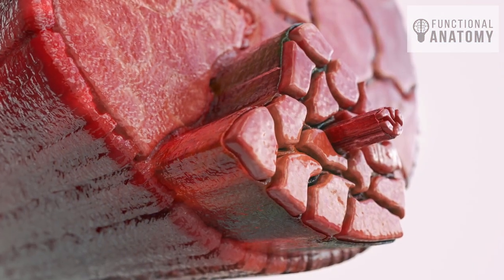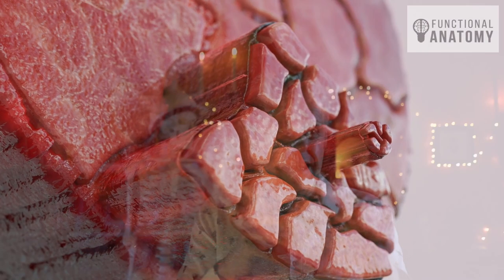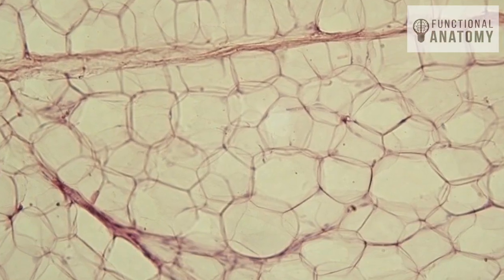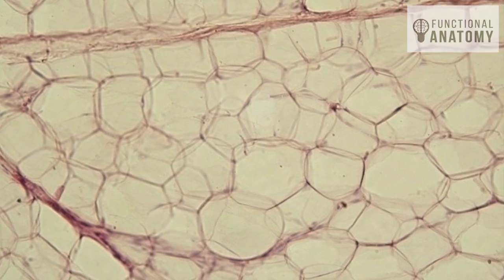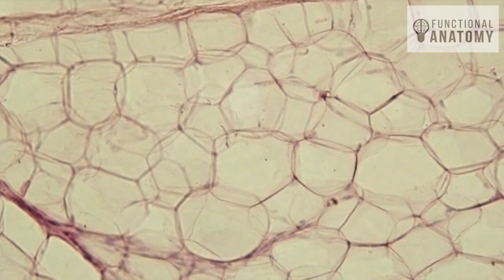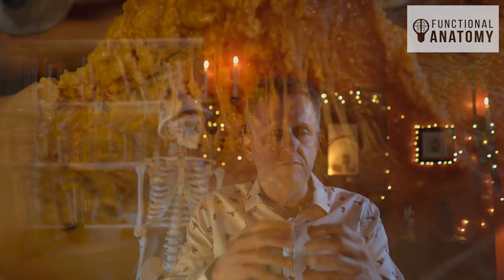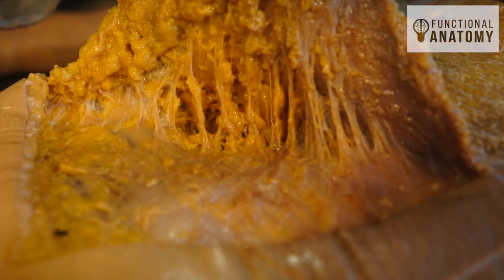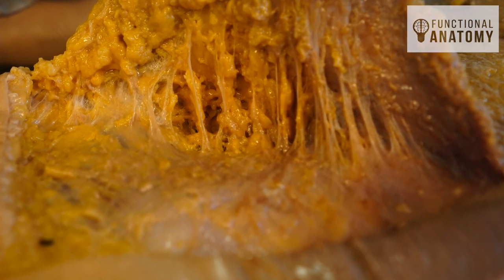Breaking Down Muscle Knots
How can it even be possible to think that a muscle can literally knot or get twisted up?  It's not just unlikely but then the idea of 'breaking them down' is also quite daft too.  So what are the lumps we feel in massage and body work?  You'll need to watch the video to find out!

For more great content, dissection videos and webinars, head over

Fascia and stretch not fuzz speech Gil Hedley different types of fascia anatomy. Movement fascia massage with stretch on iliotibial band or tract and myofibroblasts muscle behaviour or even behavior but tensegrity a question.